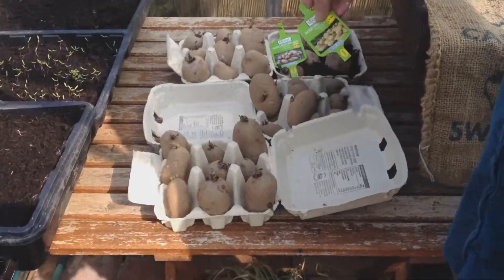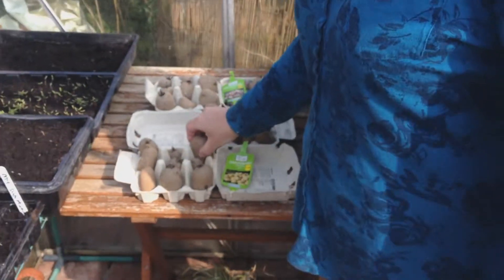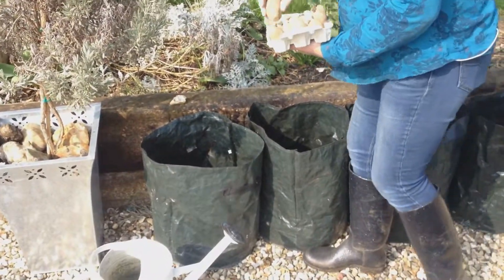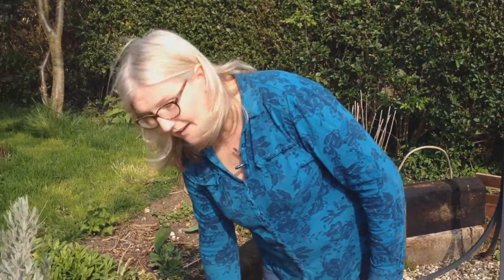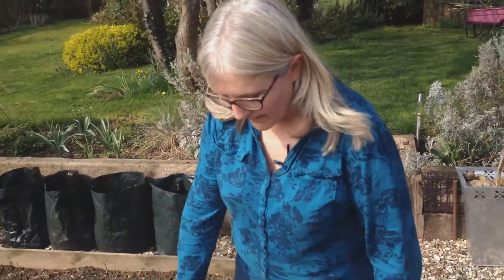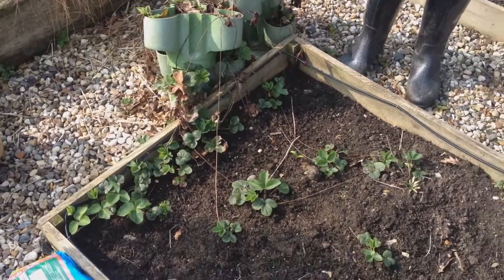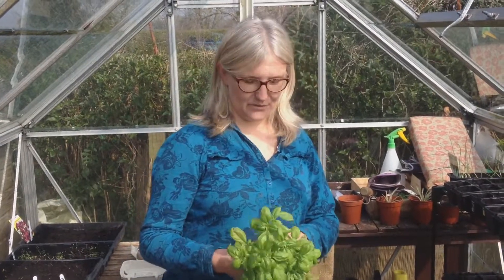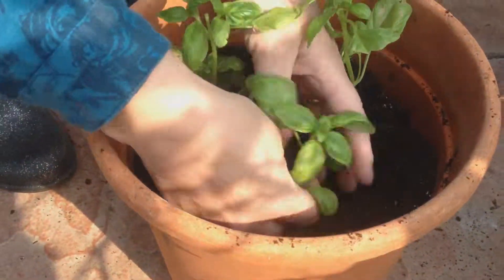Gardening Jobs - Making a start in the vegetable garden April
Making a start on the vegetable plot. Planting potatoes in bags and lettuce in guttering to save space. Forcing rhubarb and getting ahead with basil plants. Re-potting self seeded strawberries and generally getting things underway in the kitchen garden.